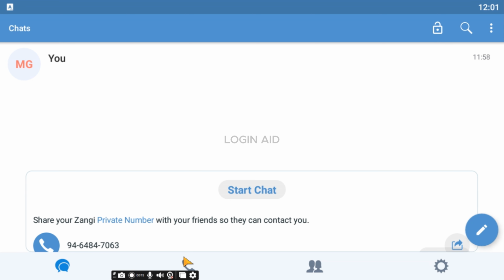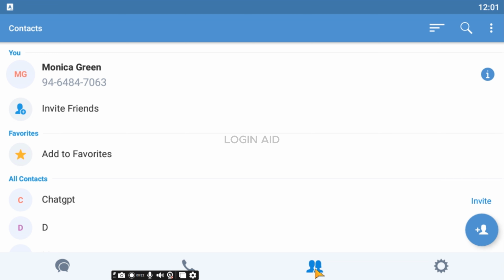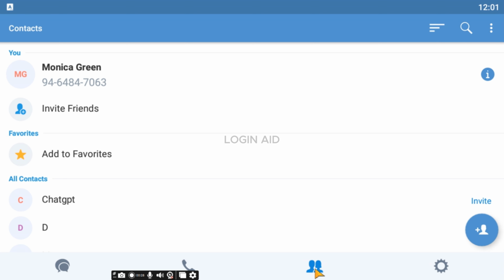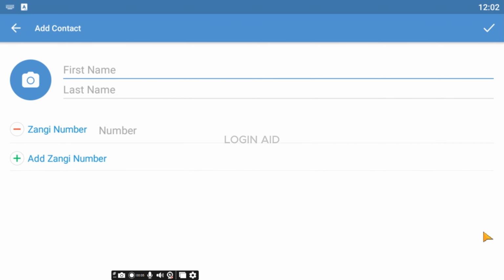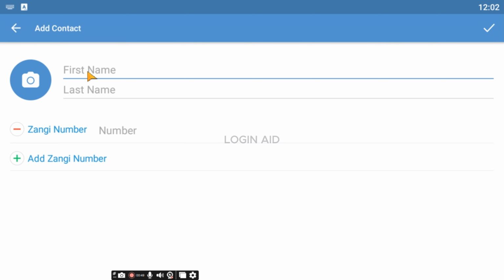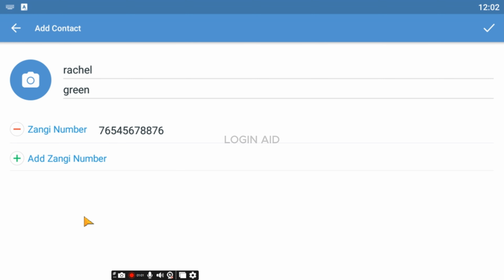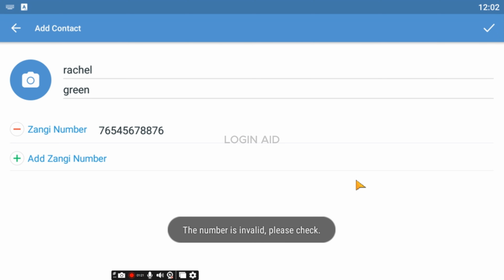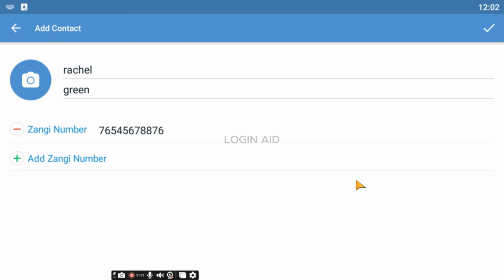Add Someone On Zangi App | Connect With People On Zangi 2025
In this tutorial, you’ll learn all the different ways to connect with people on Zangi. We’ll cover syncing your phone contacts with Zangi, manually adding a contact by entering their number, and inviting friends to join the app if they’re not already on it. Once added, you can enjoy secure chats, HD calls, and file sharing.